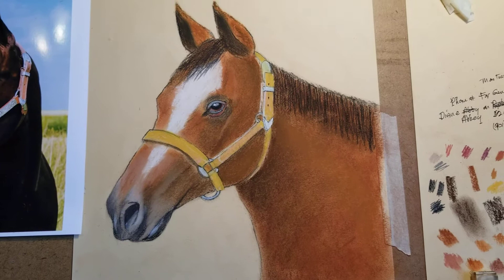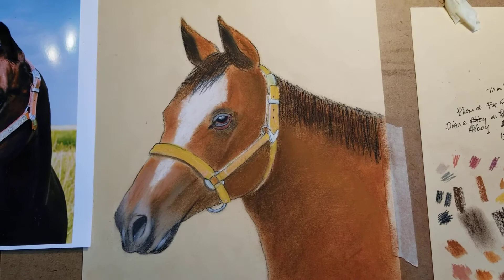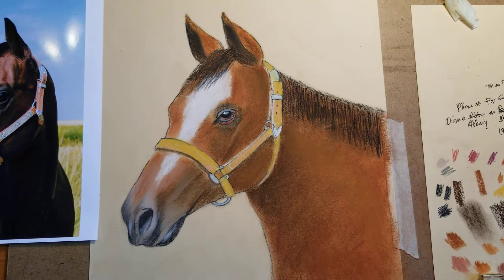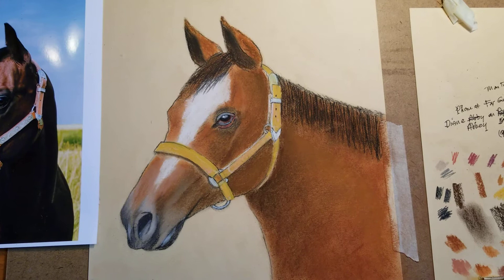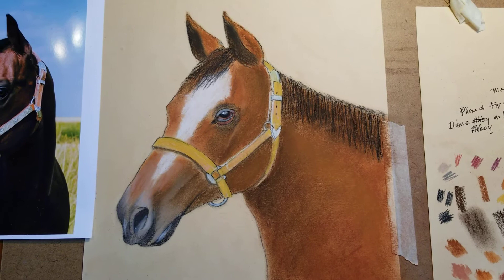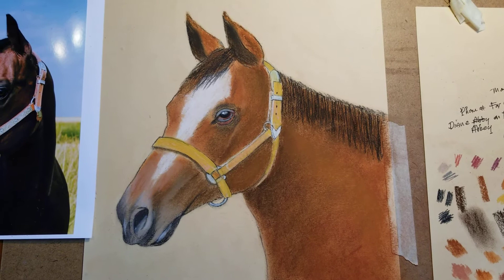Pastel Painting- Horse